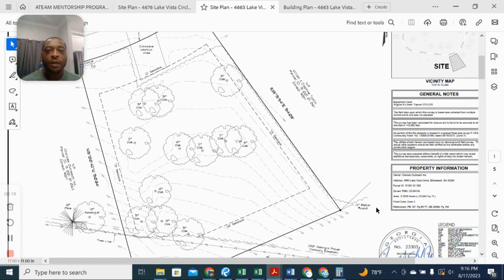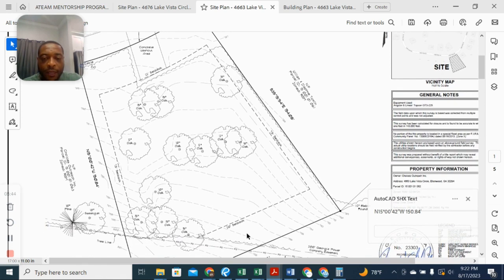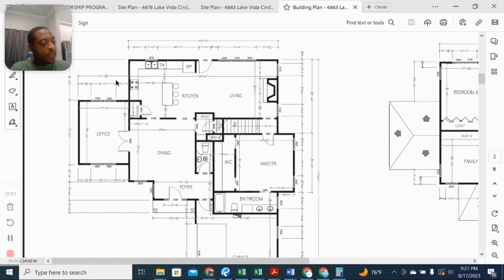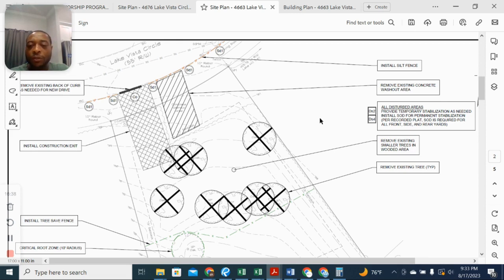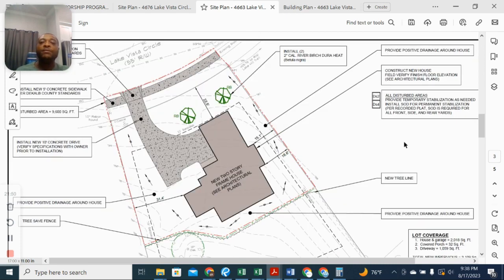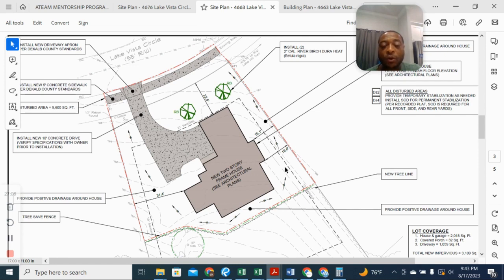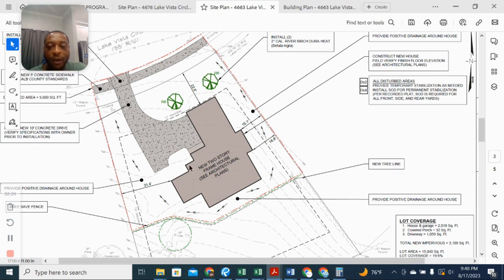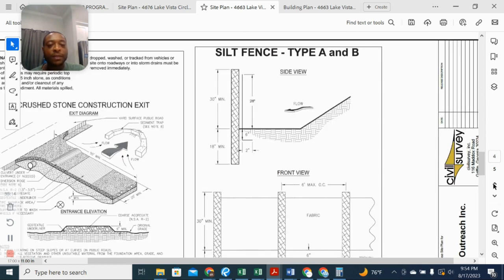mentorship program lesson 2 two 720p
Learn how to read a site plan